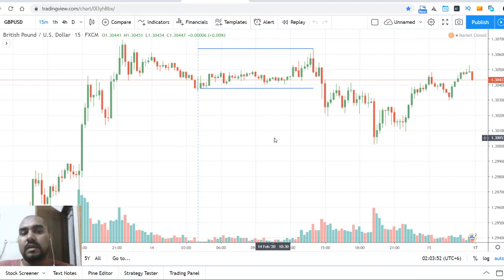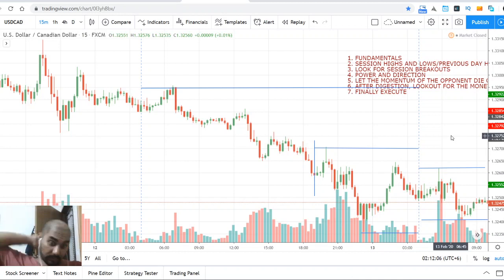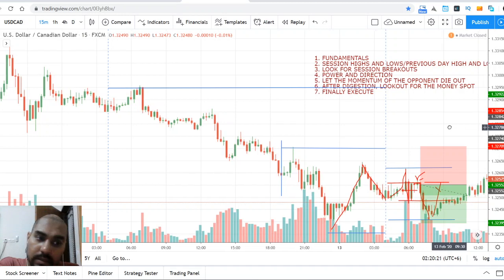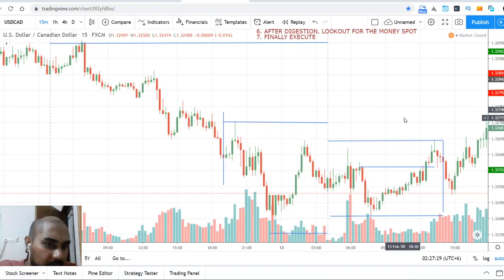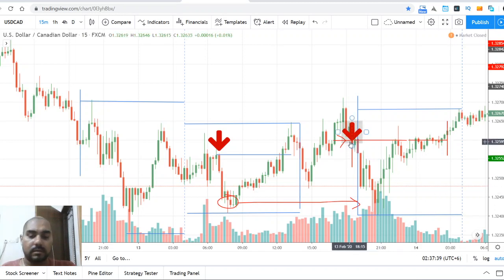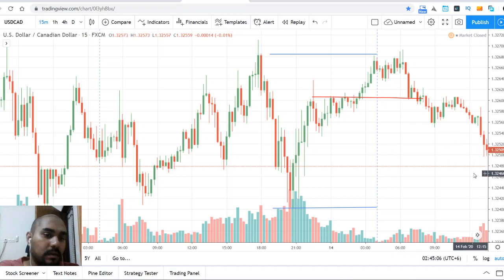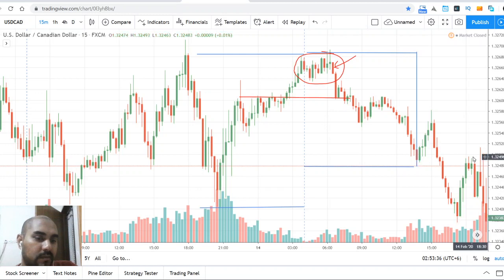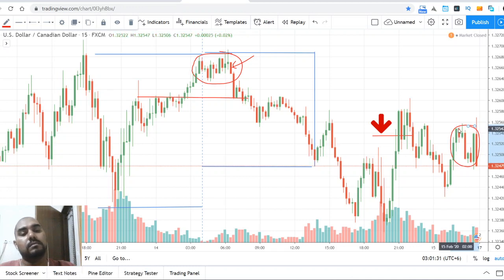Doing Some Homework Over the Weekend 2020-02-17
This is me doing my Forex homework based on what I have learnt so far. I got two good entries, but the exits were a failure.